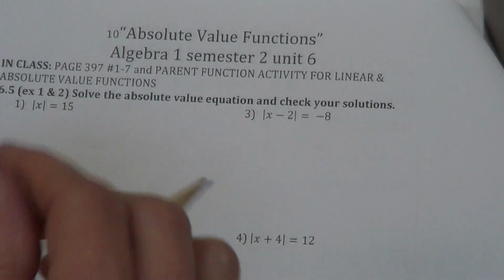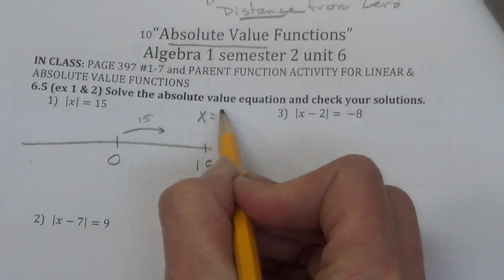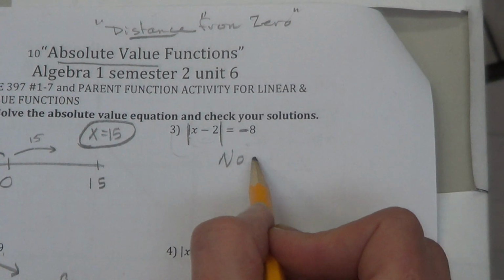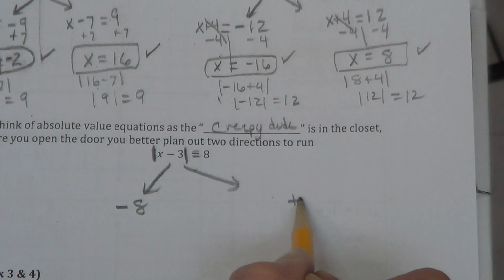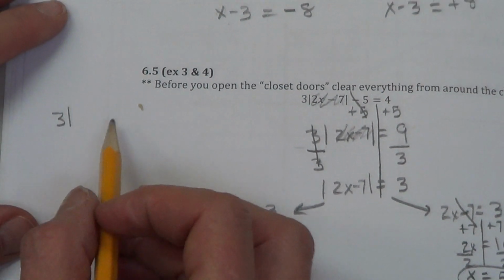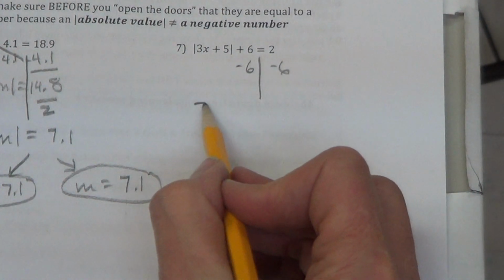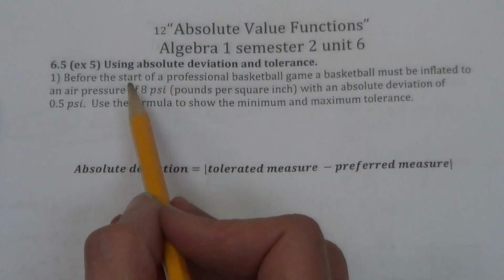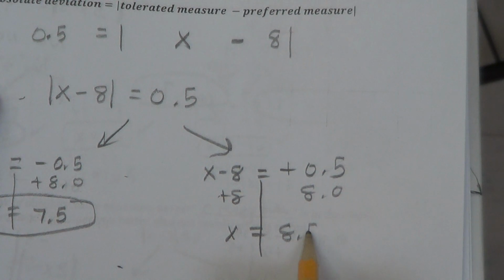Alg 1 sem 2 unit 6 solving Abs Val Eq